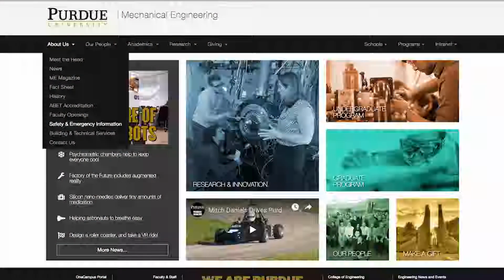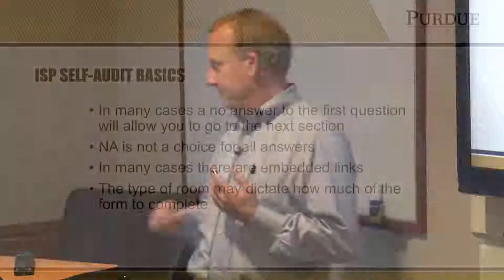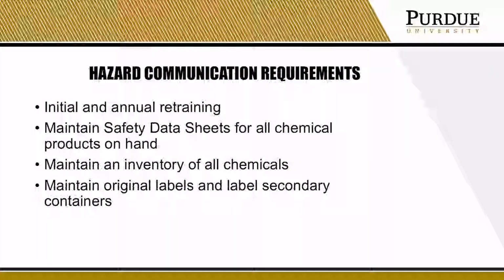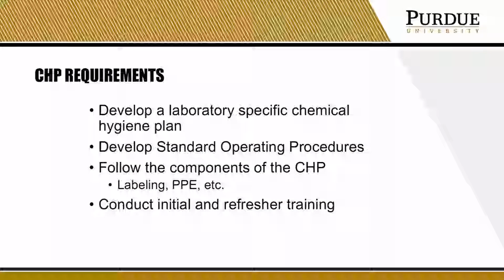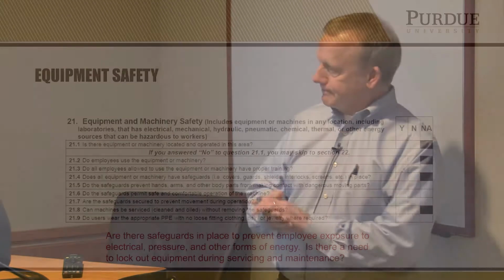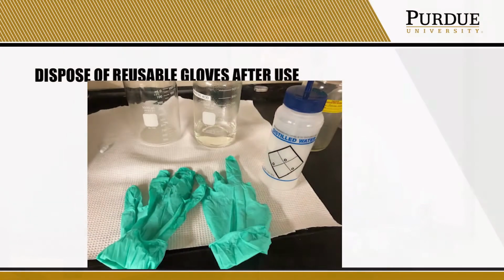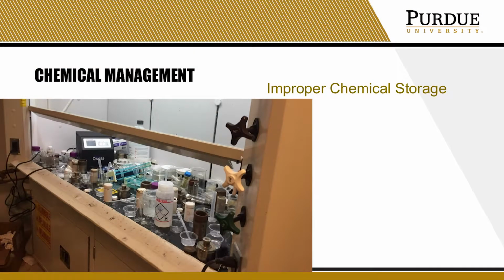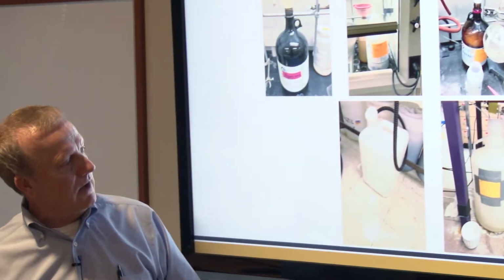REM Safety Audit Training: January 16, 2019